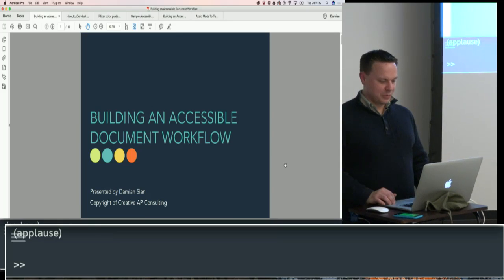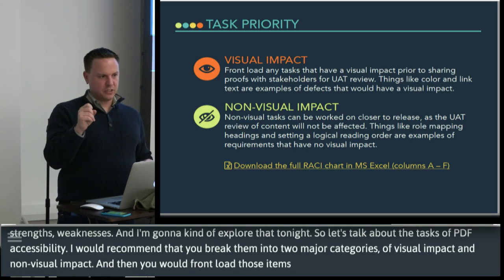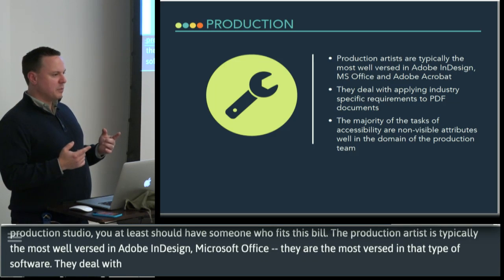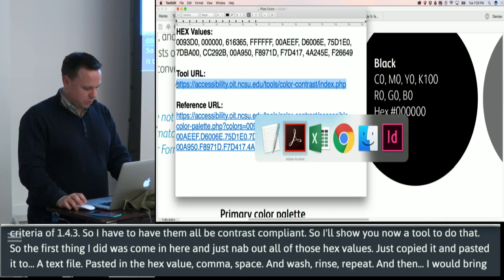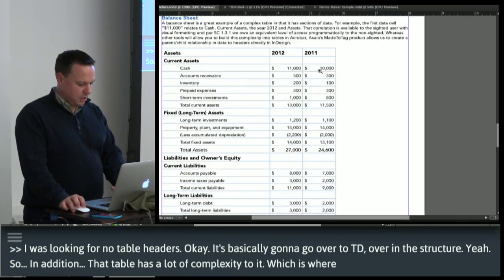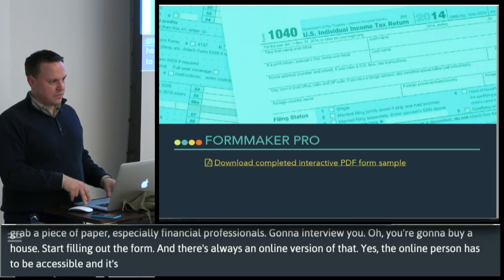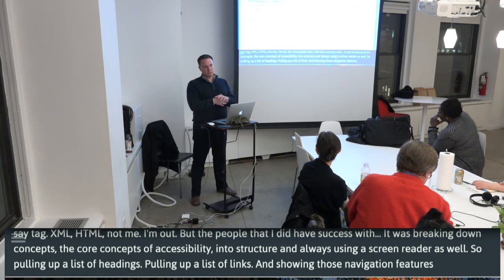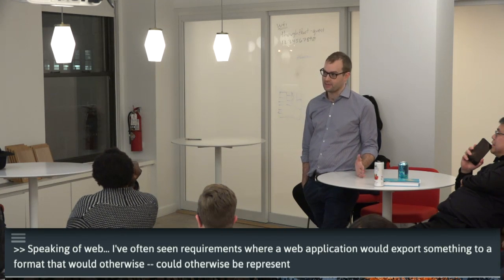Building an Accessible Document Workflow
A11YNYC - Accessibility New York City - Meetup Dec 6 2016

An oft overlooked aspect of digital accessibility is–ironically–the most popular type of document content on the Internet, the PDF. Even with the popularity of the format, the prevailing mindset in the communications industry is that creating accessible PDFs from a native file is too difficult, and is better handled by a vendor remediating the PDF post export. This session will focus on practical approaches to build an accessible document workflow that speaks to each role in the in-house creative team. The session will demonstrate effective PDF solutions to design challenges, and also outline vendor management solutions for building accessibility requirements into RFP's, contracts, and statements of work.

Bio
Damian Sian is a passionate Accessibility SME currently serving as the Senior Web Accessibility Advisor for Princeton University. Previously, Damian worked for Prudential Financial as a UX Designer and Accessibility Manager where he helped build effective training solutions to stand up teams in a globally distributed and highly regulated environment. In addition, Damian helped the Educational Testing Services build an accessible online test preparation tool for the state of Georgia. Damian holds a Masters of Science degree in Graphic Communications and a Certified Professional of Accessibility Core Concepts (CPACC) from the International Association of Accessibility Professionals (IAAP).